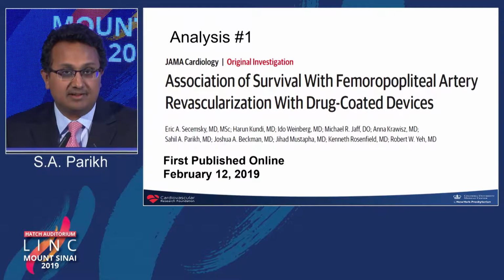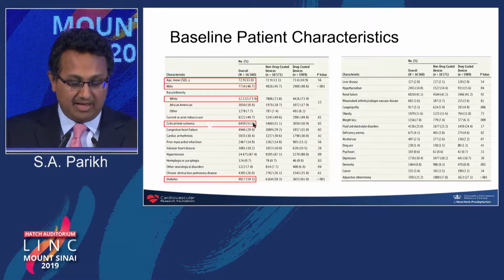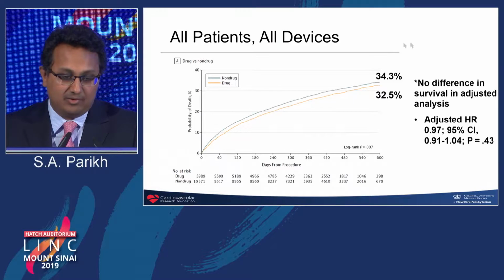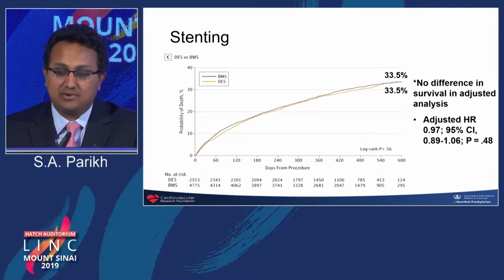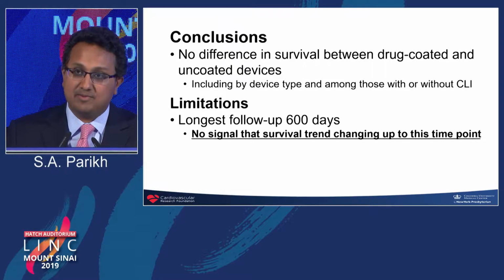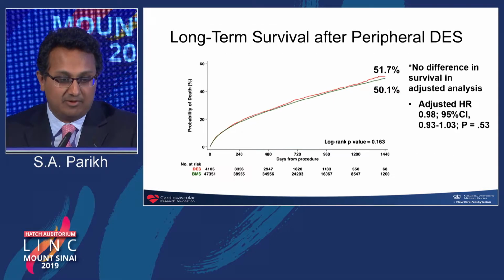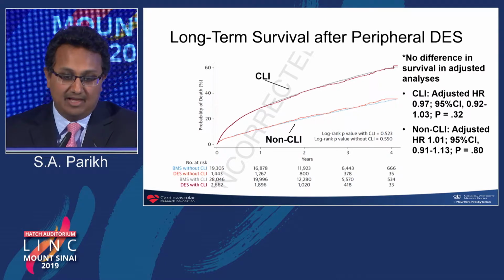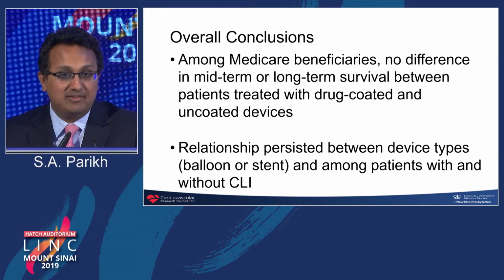Hatch D1 - Association of Survival with Femoropopliteal Artery Revascularization